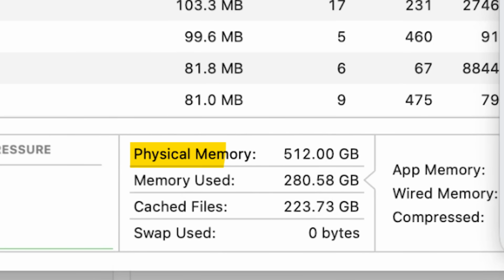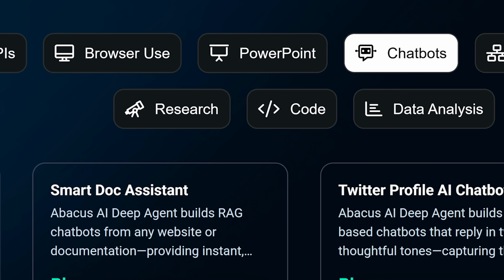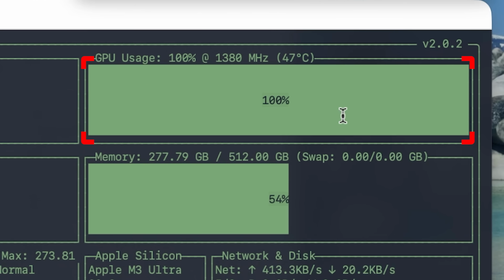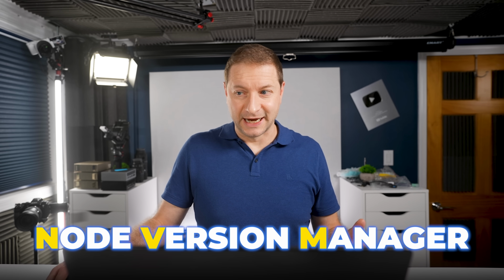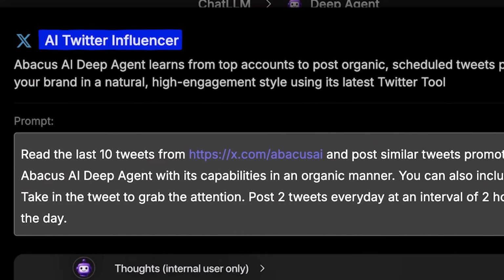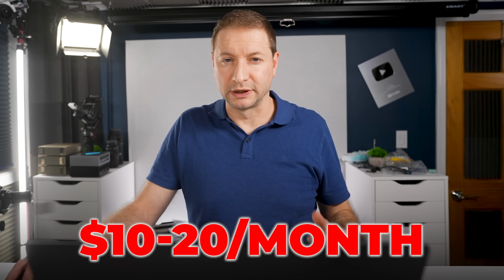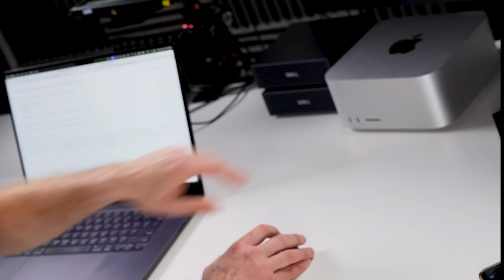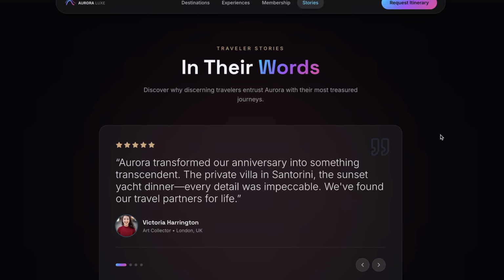$10,000 Mac Studio vs. $10 AI Agent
I used my $10,000 512GB Mac Studio to see if local AI can finally beat a $10/month cloud coding agent—and the result was way messier than I expected.

🛒 Gear Links 🛒